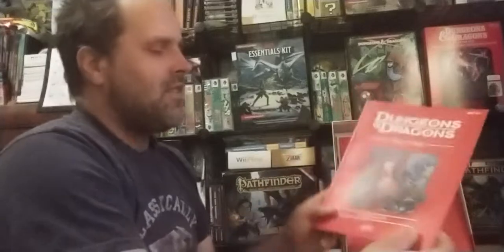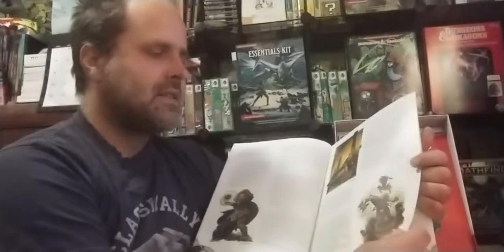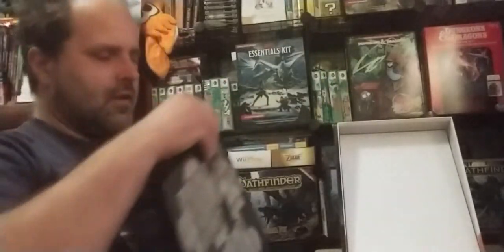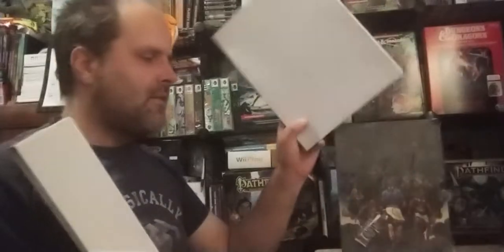🐉 Unboxing , Overview & Review of Dungeons & Dragons Essentials starter set ( Basic D&D 4th edition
🌼2022)📖 Unboxing , Overview & Review of the Dungeons & Dragons essentials starter set for Dungeons & Dragons Essentials which is essentially Basic Dungeons & Dragons 4th Edition ( Also Known as D&D 4e or DnD 4e ).

Designed for 1–5 players, this boxed game contains everything needed to start playing the Dungeons & Dragons Fantasy Roleplaying Game, including rules for creating heroes, advice for playing the Dungeon Master, a solo play adventure, and group-play adventure content. Learning the game has never been so easy!

Several different character races (dwarf, elf, halfling, and human) and classes (cleric, fighter, rogue, and wizard) are presented, along with powers for each race and class. As the players’ heroes advance in level, they acquire new abilities, and the adventures become more challenging. This boxed game is designed for characters of levels 1–3.

Game components:

• 32-page book for players, with rules for character creation and a solo adventure
• 64-page book for Dungeon Masters, with the rules of the game, advice on how to run the game, and adventure content
• 2 sheets of die-cut tokens for characters and monsters
• Cardstock character sheets and power cards
• Double-sided dungeon map
• 6 polyhedral dice

Features & details

The ultimate game of your imagination, complete with monsters, magic and treasure.

For 1 or more beginning to intermediate players. Ages 12 and up.

🕸 The Amazon link : Wizards of the Coast Dungeons & Dragons Fantasy Roleplaying Game: an Essential D&D Starter
📝 It's cheaper to buy it off ebay or at garage sales.

📹This Video is posted on Tuesday May 24th 2022 at 5pm United States central time ( same as lake Geneva Wisconsin ).